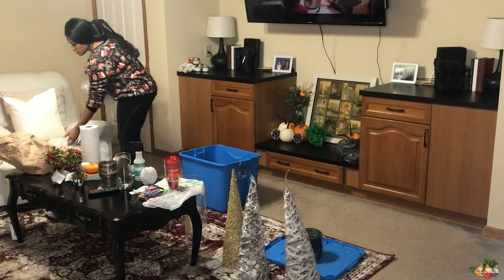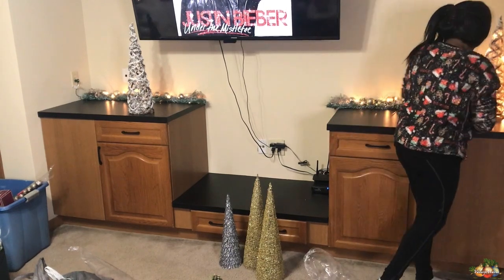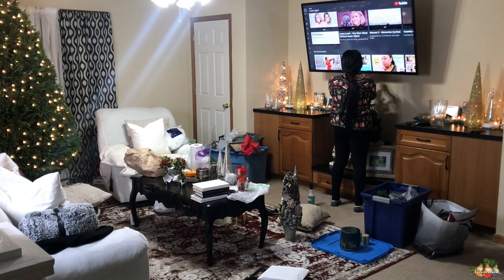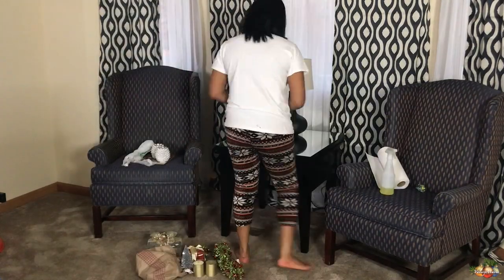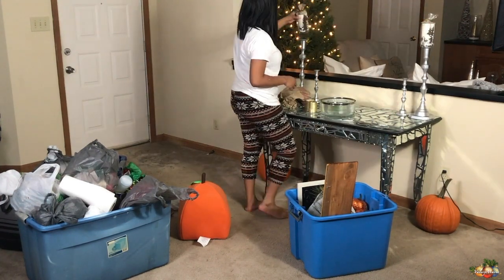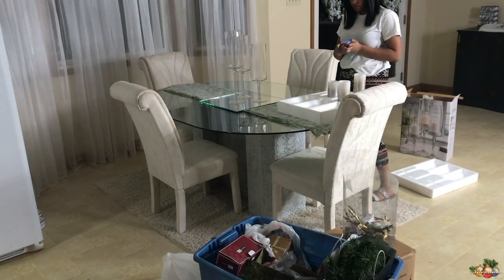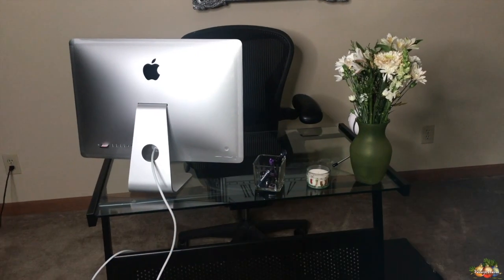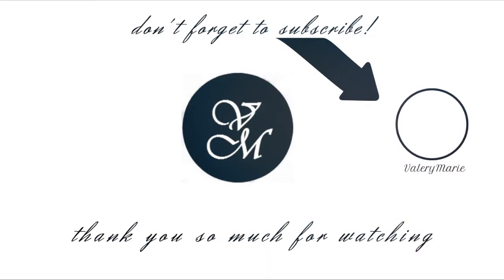EXTREME Christmas Clean & Decorate With Me | Christmas Home Tour 2019 | Valery Marie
Today's video is a super late Clean and Decorate With Me For Christmas in the end I will also give y'all a Christmas Home Tour. Sorry that I'm finally getting this up on the 20th can't believe Christmas is in 5 days! But I hope y'all have the Merriest Christmas this year and a Happy New Near! If you're a little late on decorating this year yourself haven't put up a thing then go ahead and put this video on in the background and get out your decorations and do your late minute decorating I hope y'all enjoyed this video and I will  be trying my hardest to be more consistent next year!  Again hope you guys have a Happy Holidays!! ♡

So you don't ever miss a upload see yall in the next video!

🎄 MUSIC 🎄 :

Holiday Memories by Moonlight Music

Track Title: Happy Christmas.